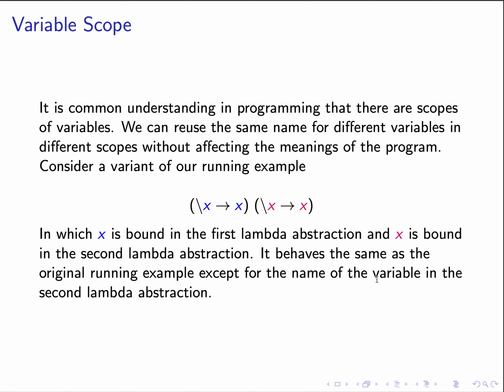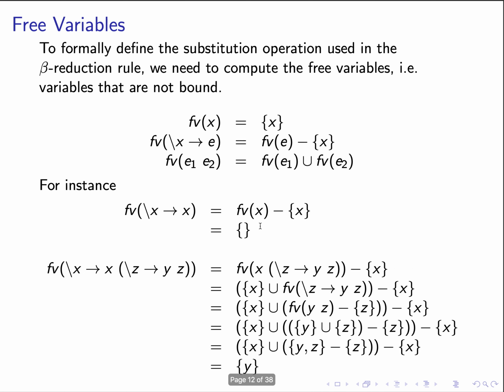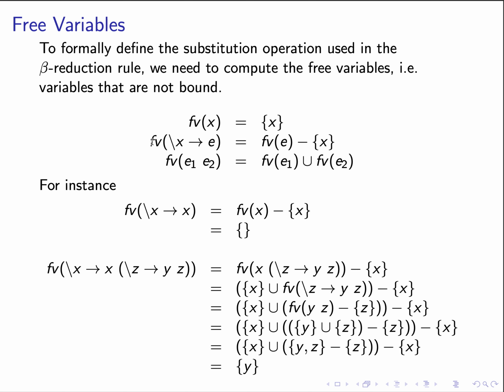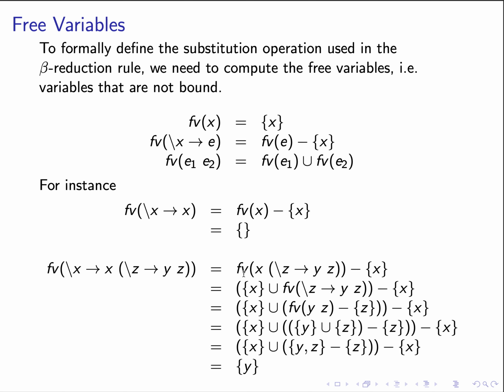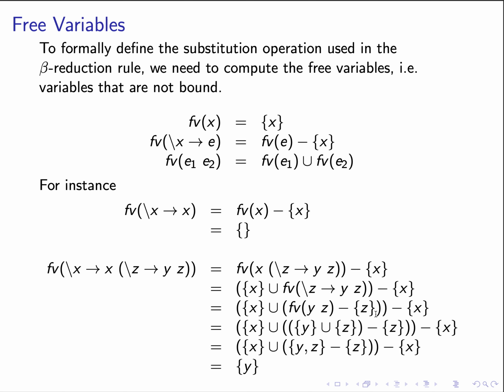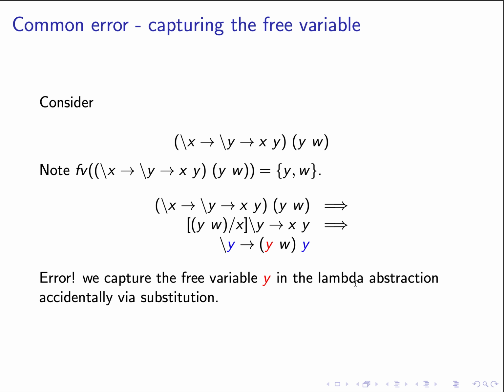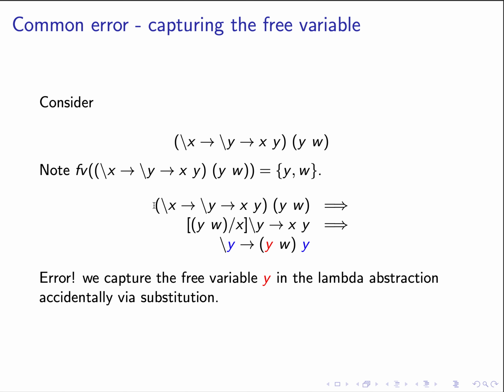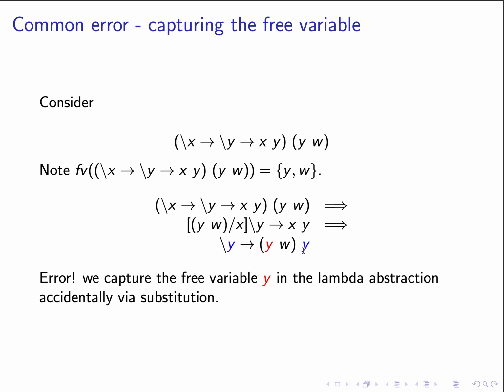5 variable scope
5 variable scope